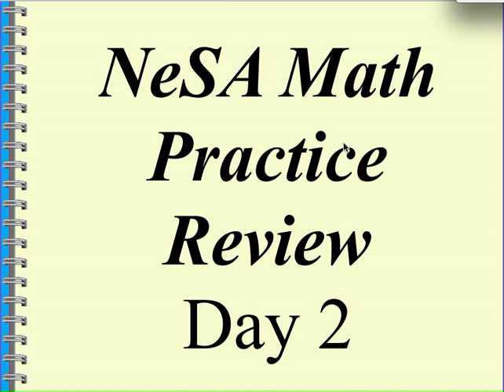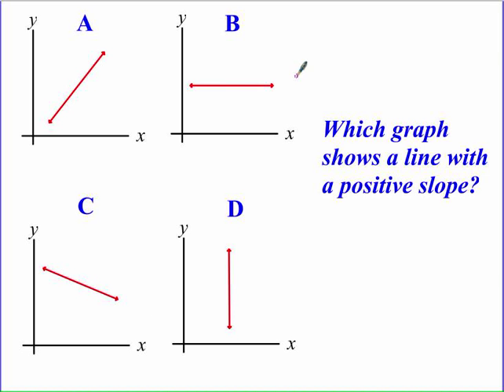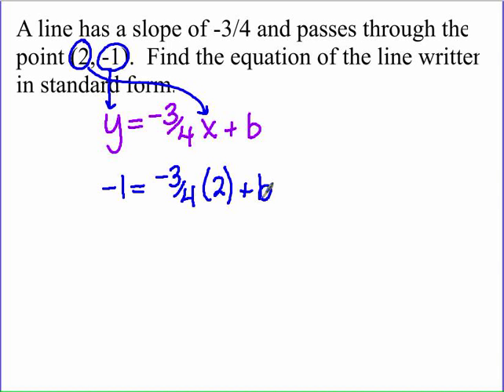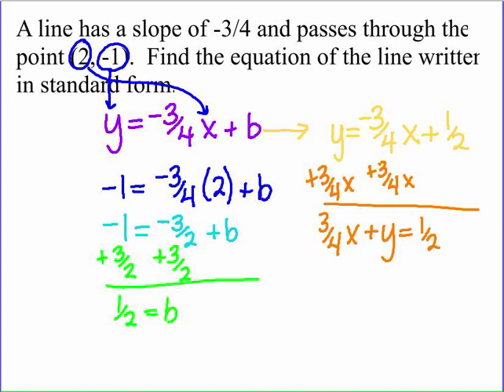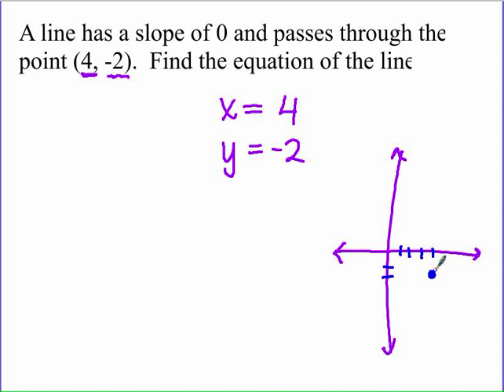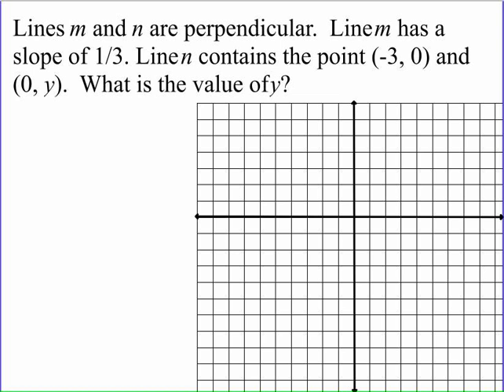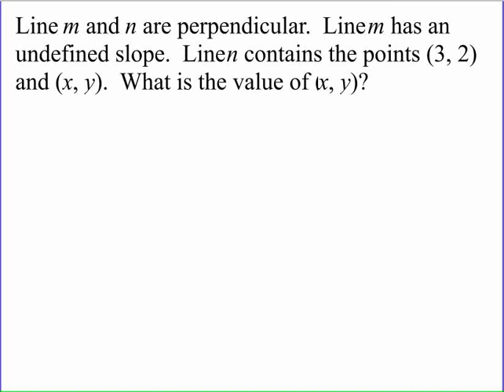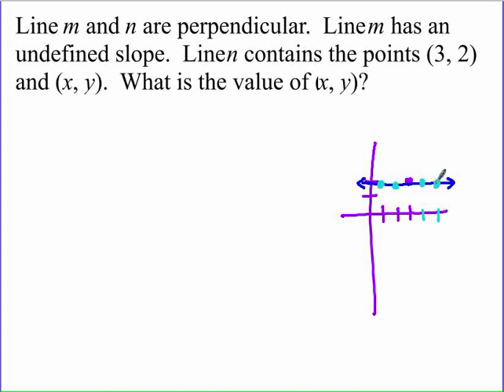Alg. 2--NeSA Review Day 2